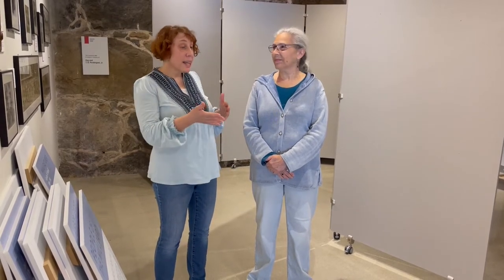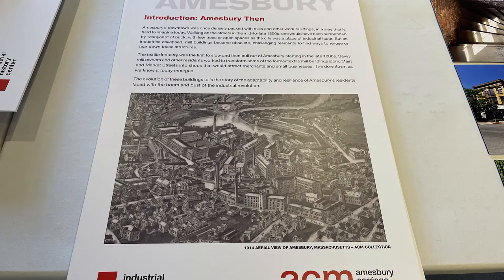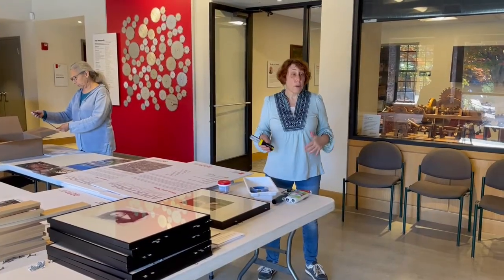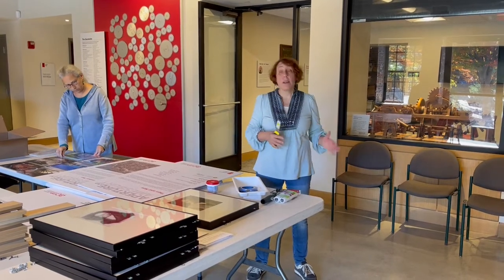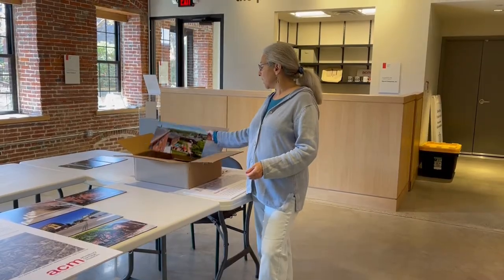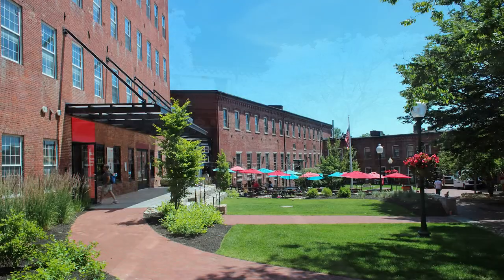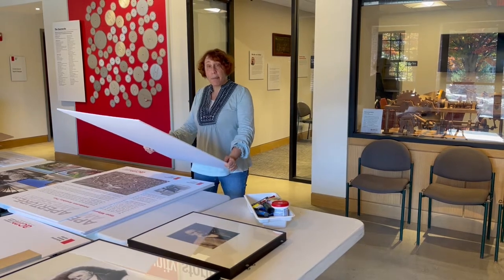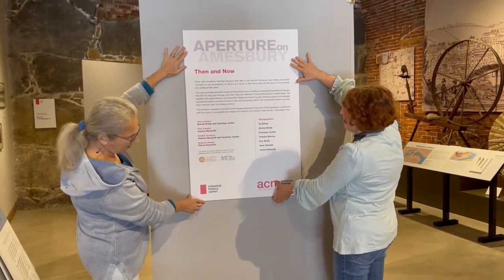Behind the Scenes: The new Aperture on Amesbury Show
If you've ever wondered what goes into creating a new exhibit, check out this Behind the Scenes explanation of how it's done. Bonnie Brady, ACM Program Manager and Jessica Neuwirth, IHC Director of Engagement & Interpretation are getting ready to hang the new Aperture on Amesbury exhibit at the Industrial History Center.

Please come visit the IHC and check out the stunning images by local photographers Su Bailey, Bonnie Brady, Courtney Jordan, Charles Monroe, Eric Smith, Rose Washak and Janice Valverde.

This exhibit is partially funded by a grant from the Massachusetts and Amesbury Cultural Councils.